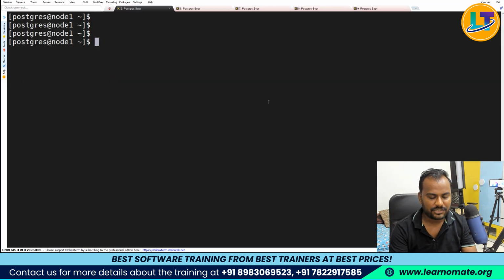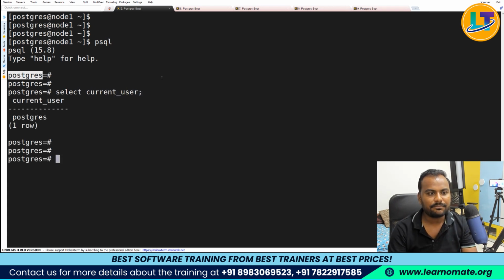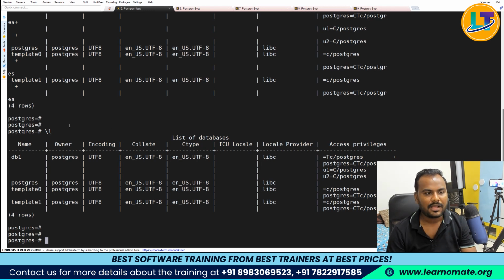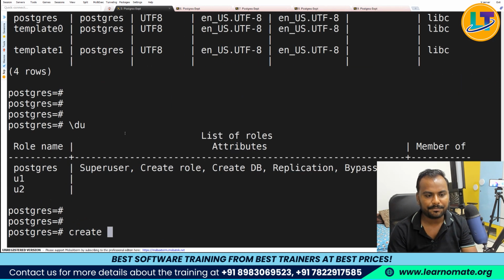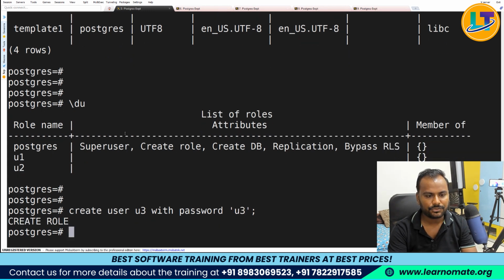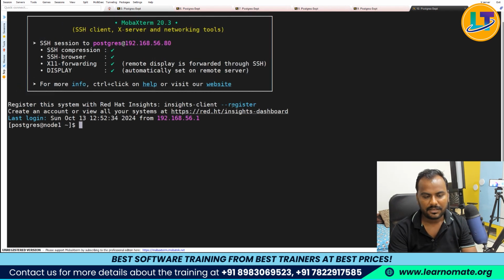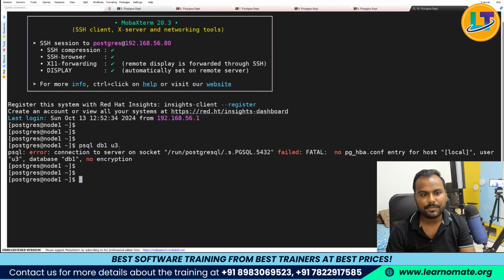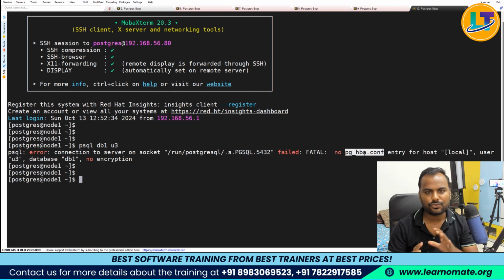How to Create a User in PostgreSQL? | What is a User? | PostgreSQL Classes with Ankush Sir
In this video, Ankush Sir explains how to create a user in PostgreSQL step by step. You'll also learn what a user is in PostgreSQL, its role in managing database access, and why it is crucial for database security and administration. Perfect for beginners and professionals preparing for PostgreSQL-related interviews or enhancing their database knowledge.